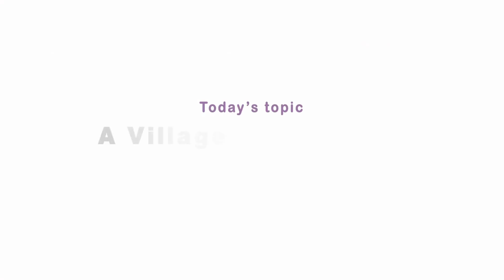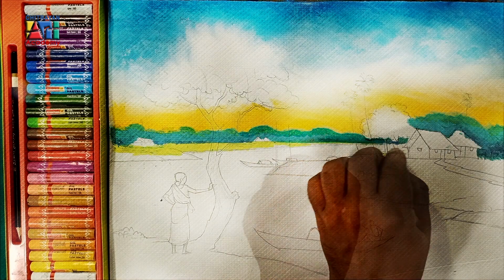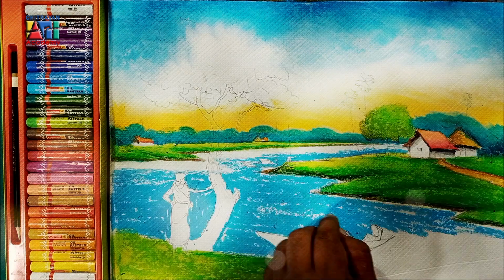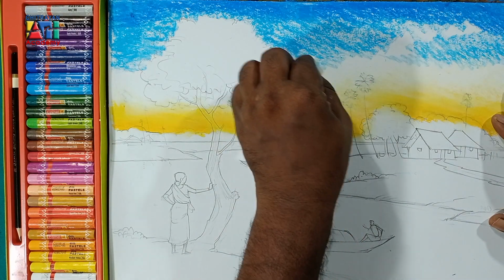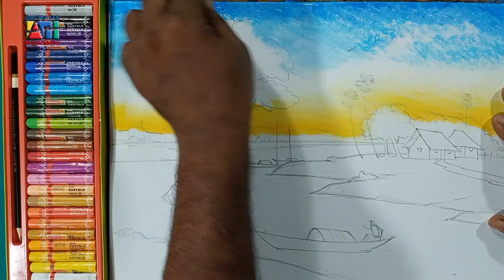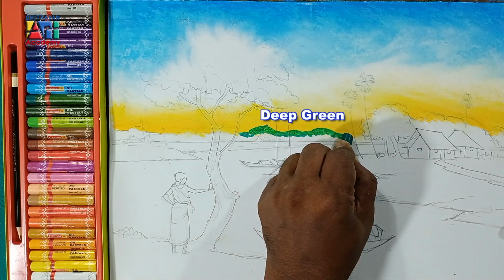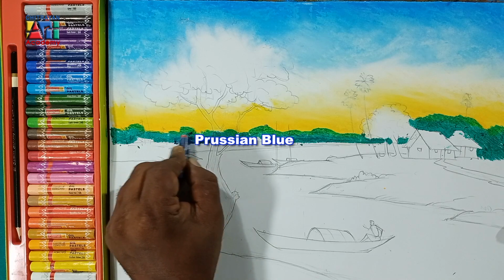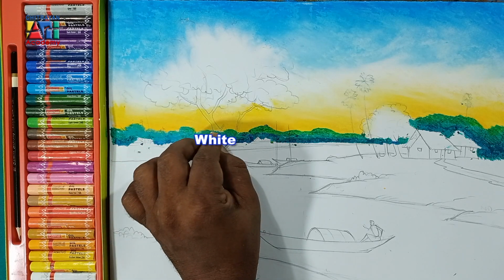|| How To Draw & Paint Step By Step Village Landscape On Oil Pastel Color || Artist: Dipak Kundu ||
Hello Everyone, Hope you are doing great!!!
Today,s video I show you how to draw and paint A Village Landscape Easily On Oil Pastel Step By Step for beginners.
Hope you enjoy the tutorial video.

Village Landscape#Oil Pastel Tutorial# Easy Step By Step Drawing#Stay Home#

Introduce Art Material:
2B or 4B Pencil For Drawing
Art Paper
25 Shade Oil Pastel Colour
Glass Marking Pencil
Scratchier

|| Coronavirus Awareness || Coronavirus Prevention ||  Coronavirus Drawing || Artist: Dipak Kundu ||

Lord Ganesha On Oil Pastel, Artist: Dipak Kundu

Lord Ganesha On Pencil Sketch, Artist: Dipak Kundu

15th August Independents Day Of India. Painting On Oil Pastel. By Artist: Dipak Kundu

15th August Independents Day Of India. Painting On Oil Pastel. By Artist: Dipak Kundu

Beautiful Sunrise Landscape On Pastel Color.
This tutorial ideal for beginners. How to draw a sunrise landscape and how to colour it on oil pastel colour.

A Beautiful Village Landscape On Water Color  By Artist : Dipak Kundu
Video Link: